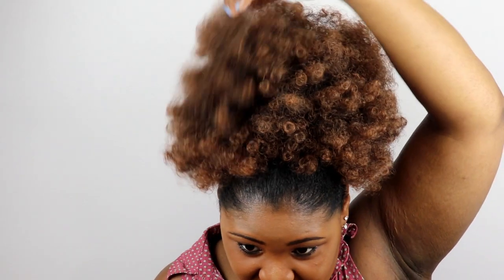Freetress Natural Fro ponytail|| T30|| Protective Hairstyle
Hey beauties,

Your girl is back with another great video. I am bringing you something a bit different. This one is a natural ponytail. I have been eyeing one of these for the longest time and thought that you guys would probably appreciate it too. This unit is by freetress. I did purchase this unit form wigtypes. I will be leaving everything about the unit down below. Everything that I state in this video is based on my own thoughts and opinion.

Hair|| Freetress Equal Drawstring ponytail
Style|| Natural Fro
Color|| T30

Tashina_Beauty